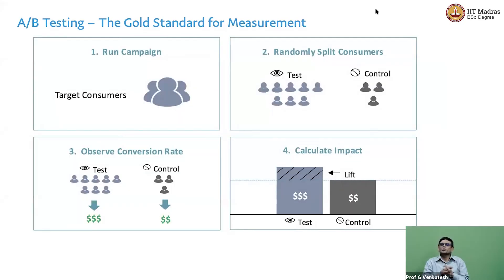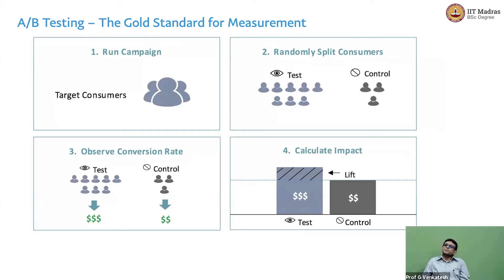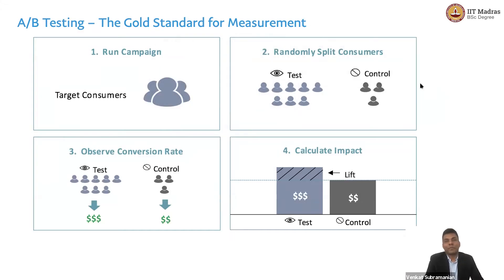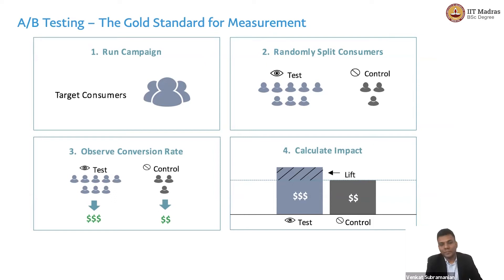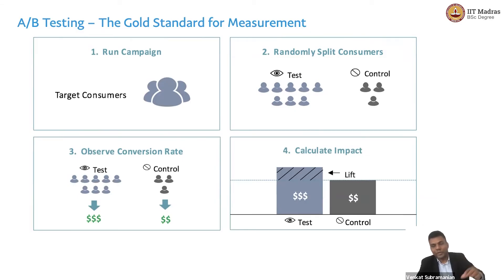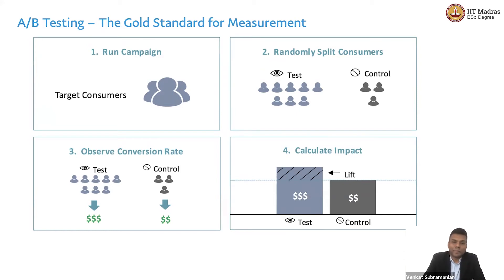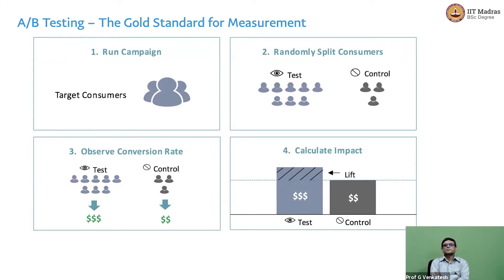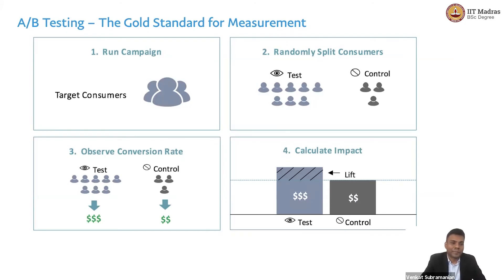W11L1_A/B Testing introduction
1) Introduction to A/B testing IIT Madras welcomes you to the world’s first BSc Degree program in Programming and Data Science. This program was designed for students and working professionals from various educational backgrounds and different age groups to give them an opportunity to study from IIT Madras without having to write the JEE.  Through our online programs, we help our learners to get access to a world-class curriculum in Data Science and Programming.